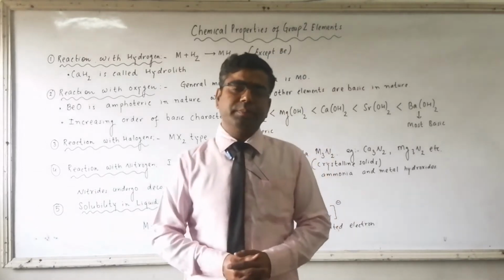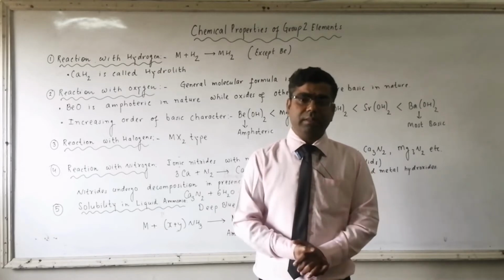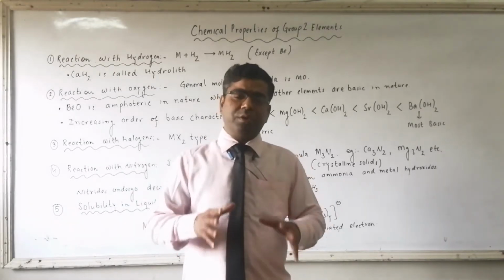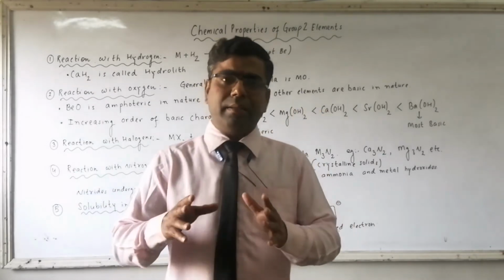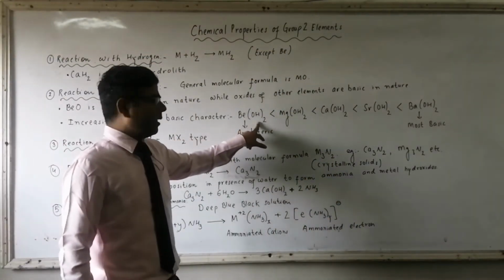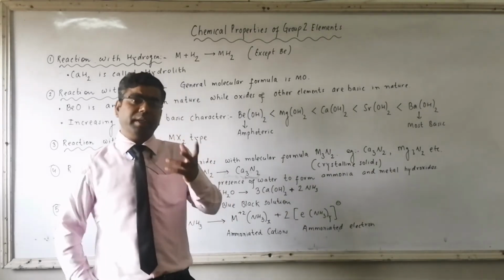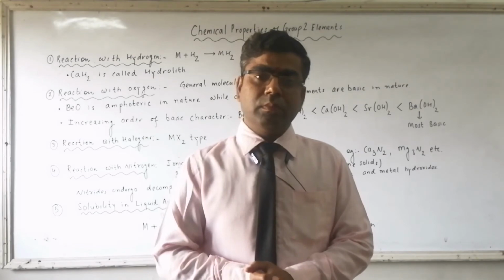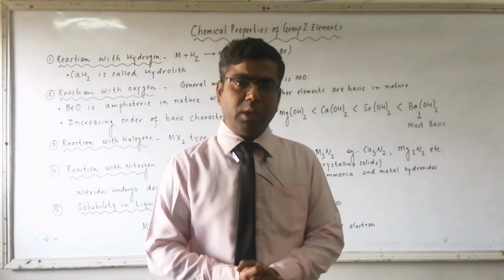s- Block elements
The video includes the explanation of general chemical properties of Group2 or II A elements ( Alkaline earth metals.